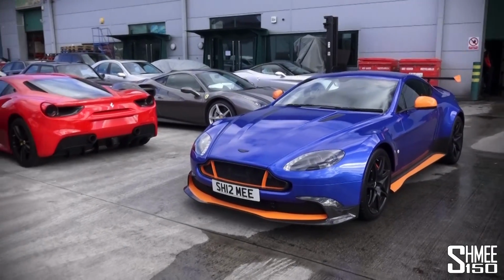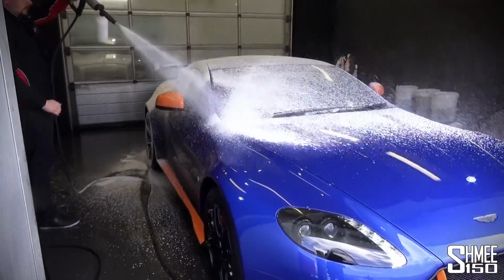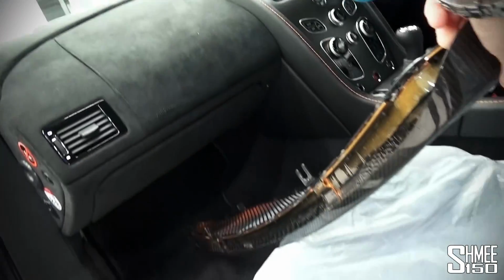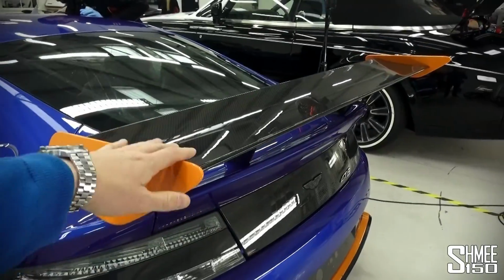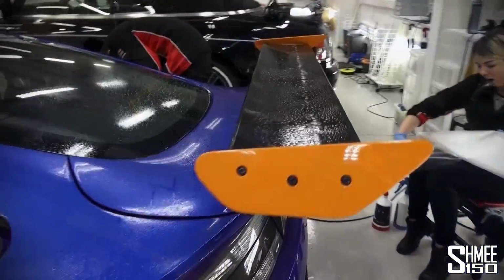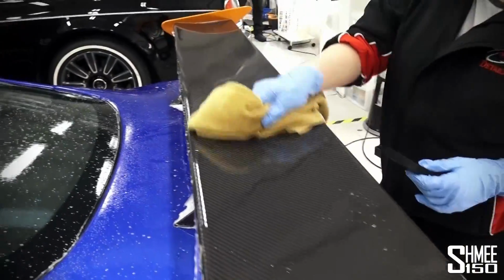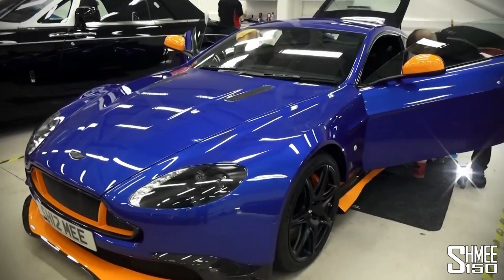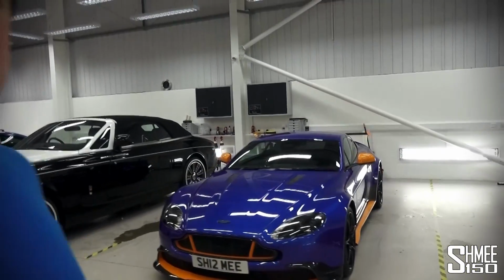Completing the GT8 PPF at Topaz [Road to GT8 Episode 12]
Having been travelling excessively in recent weeks I've finally been able to bring the Vantage GT8 into Topaz Detailing to complete the remaining parts of the PPF installation to the roof and rear areas to ensure it's fully protected and ready for long term driving.

This process was always in the works after we had started the PPF to present the car at Autosport, but this is simply the first time I've had a few consecutive days in London since then to have the car finished.

A huge thanks to Topaz for their amazing work in making my new car look even more spectacular! Please see them at: